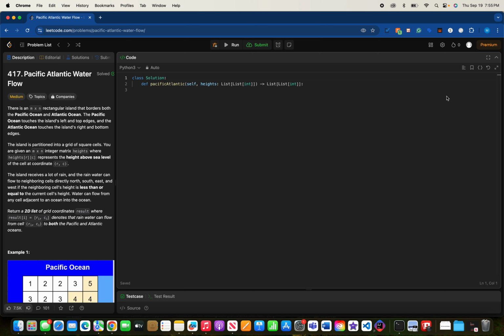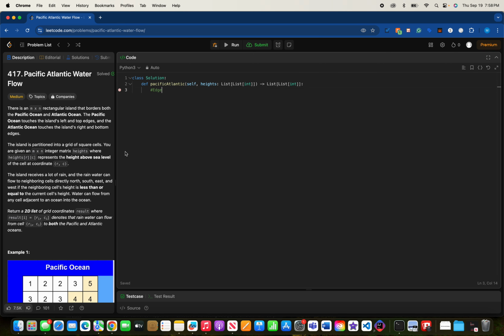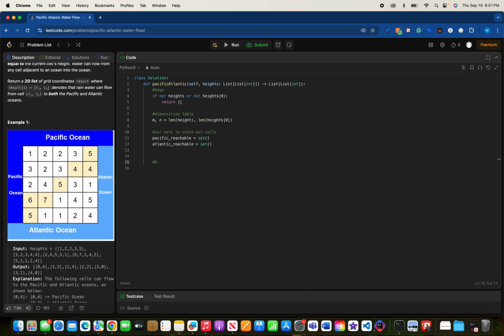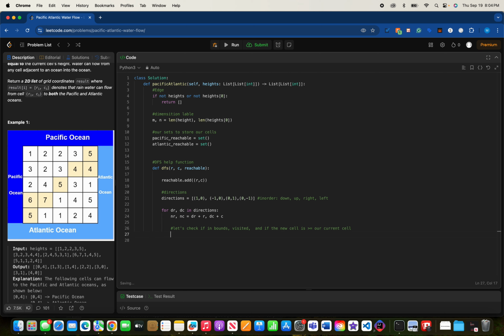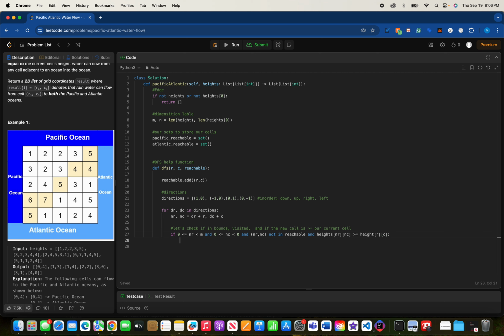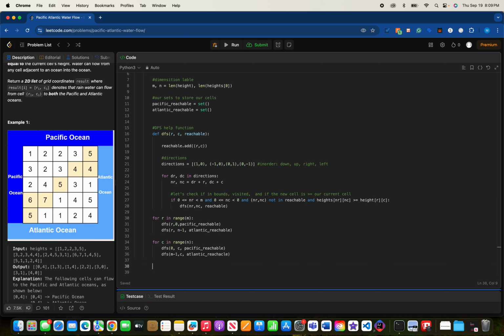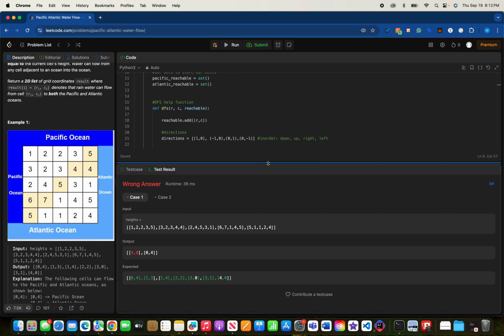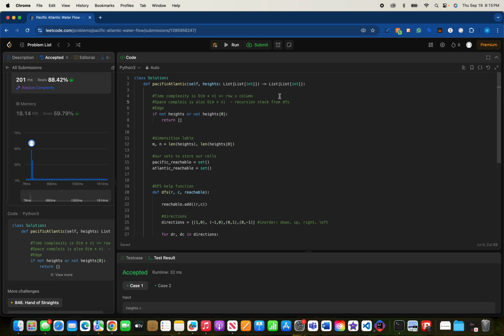417. Pacific Atlantic Water Flow | LeetCode Using Python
solve the 'Pacific Atlantic Water Flow' problem from LeetCode using Depth-First Search (DFS) in Python, demonstrating how to find cells where water can flow to both the Pacific and Atlantic Oceans.